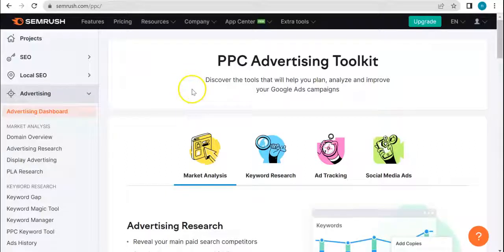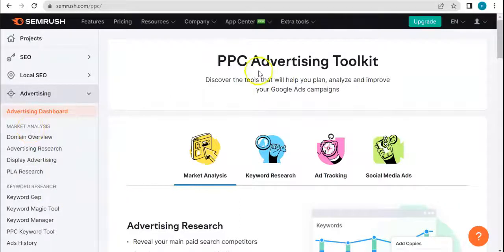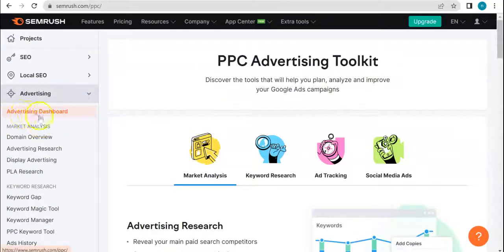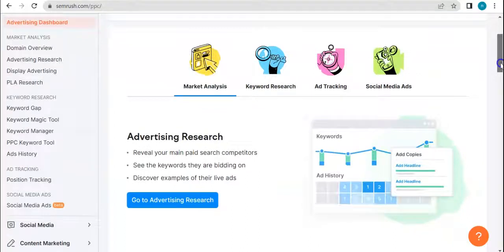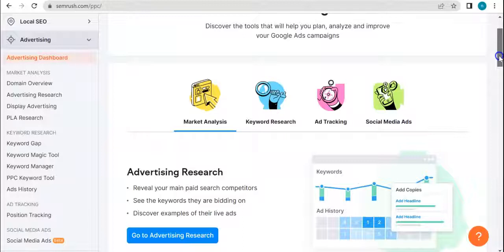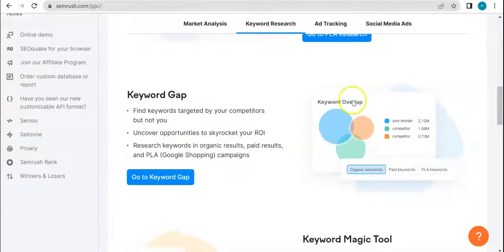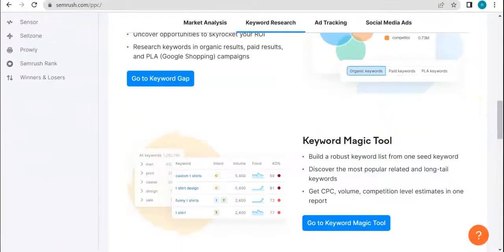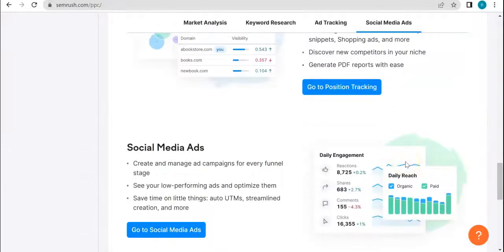PPC Advertising Toolkit By SEMRUSH | SEMRUSH Tutorials